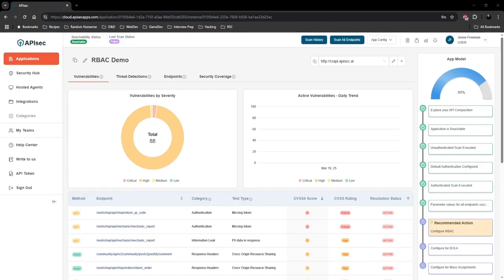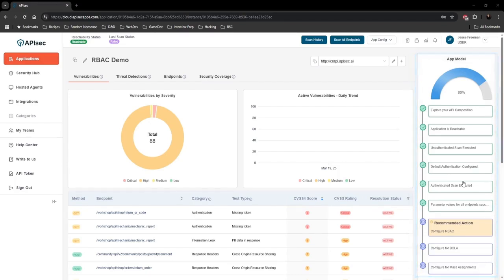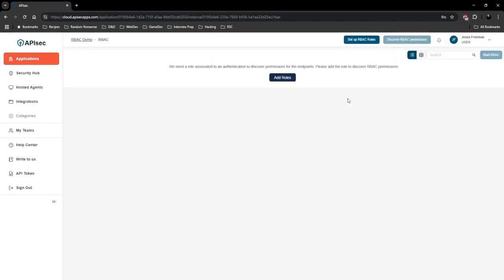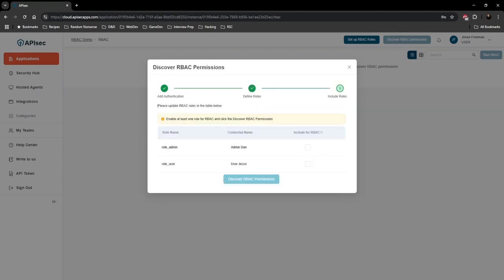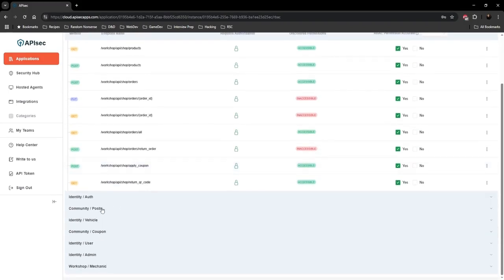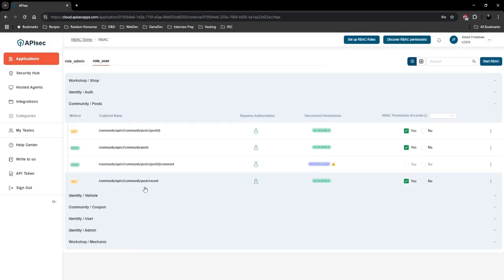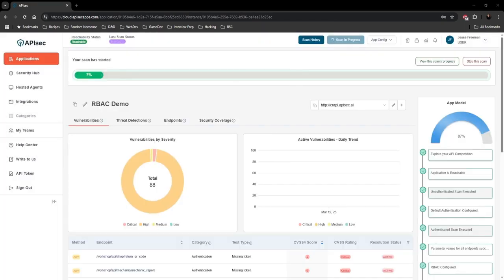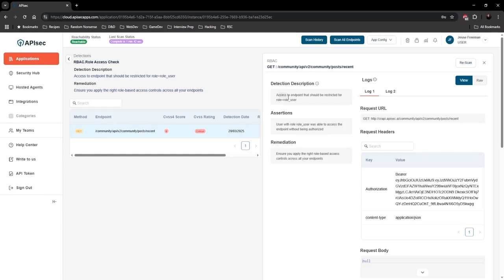Getting Started #10: Role-Based Access Control (RBAC) Mapping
How to Set Up Role-Based Access Control (RBAC) Mapping in APIsec

In this tutorial, learn how to configure an RBAC map in the APIsec scanner to automatically detect role-based access control issues and other business logic flaws during scans.

You'll learn how to:
 ✅ Assign roles to authenticated users
 ✅ Discover and validate permissions across roles
 ✅ Identify and flag incorrect access levels
 ✅ Automatically catch RBAC violations in future scans

Strengthen your API security posture with smarter, role-aware scanning!